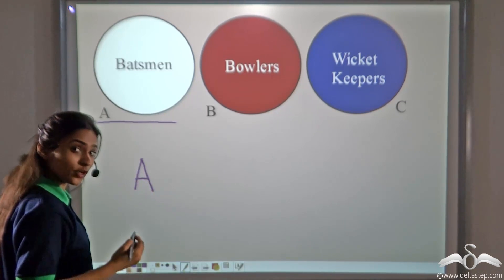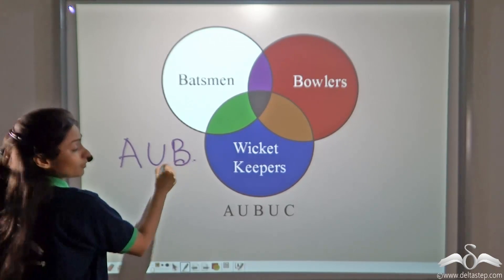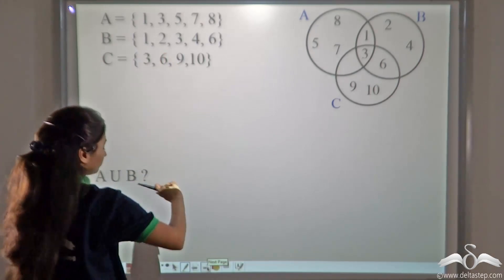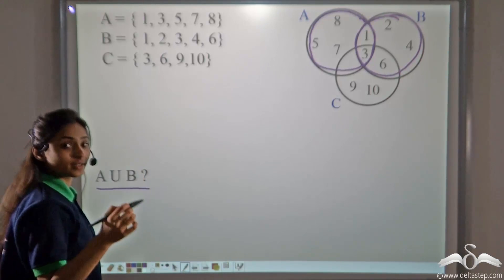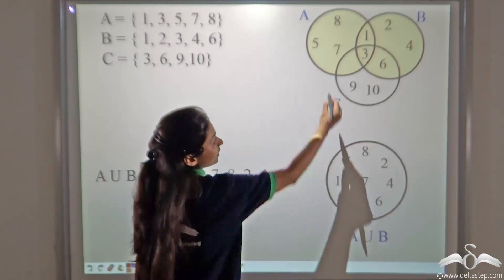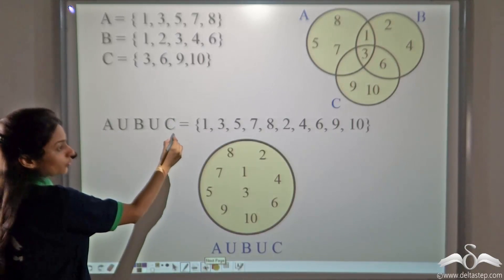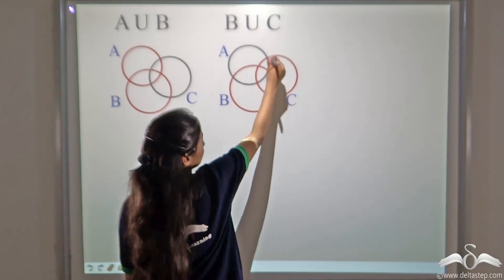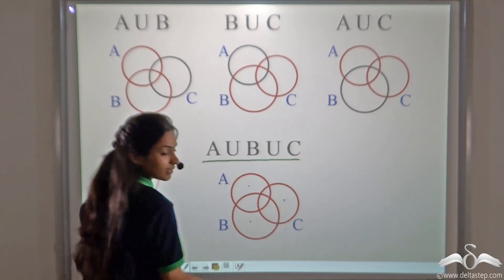Union of 3 Sets